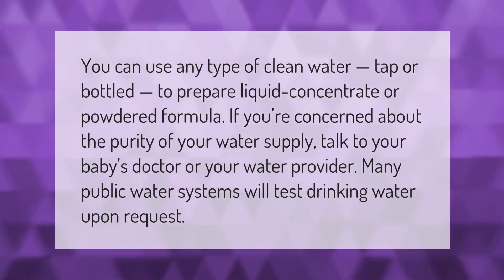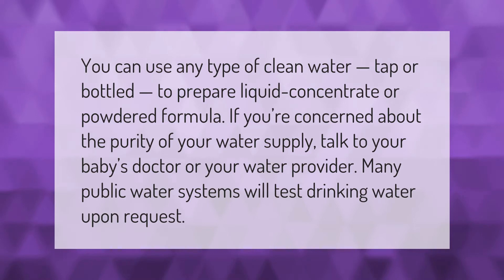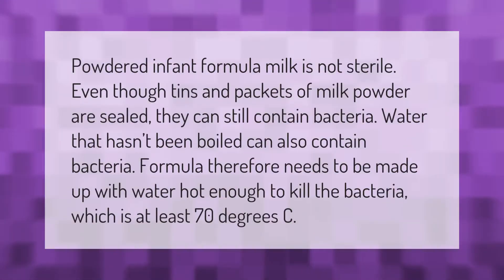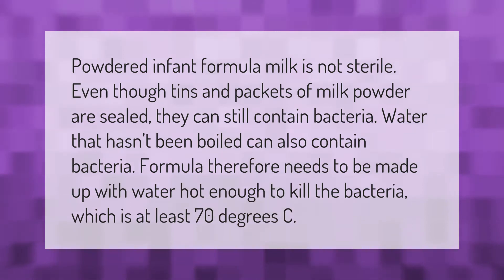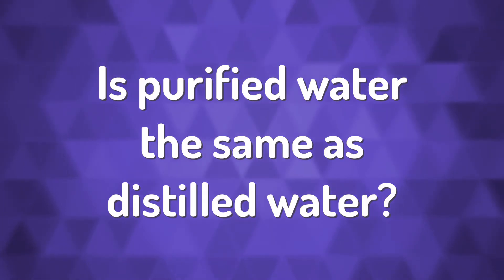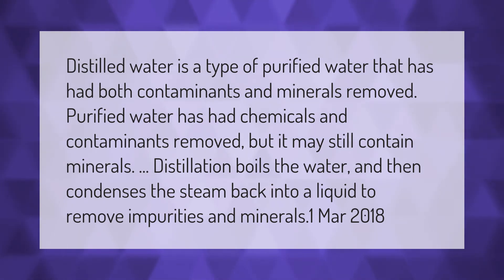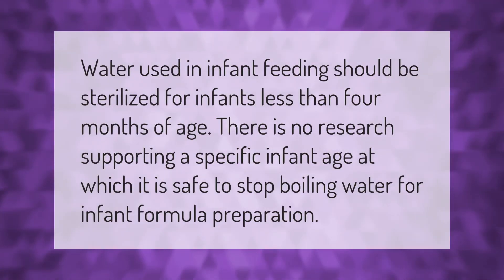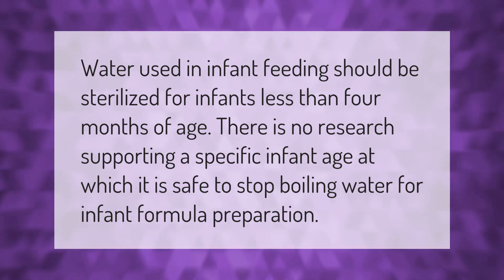Is it OK to use tap water for baby formula?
00:00 - Is it OK to use tap water for baby formula?
00:38 - What happens if I don't boil water for formula?
01:10 - Is purified water the same as distilled water?
01:42 - When can you stop sterilizing water for formula?

Laura S. Harris (2021, March 7.) Is it OK to use tap water for baby formula?
    AskAbout.video/articles/Is-it-OK-to-use-tap-water-for-baby-formula-227975